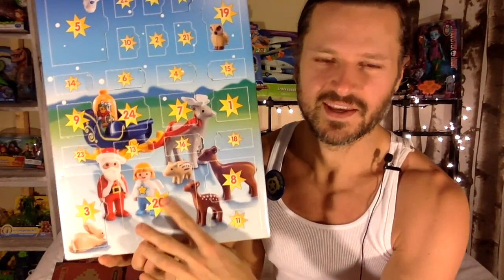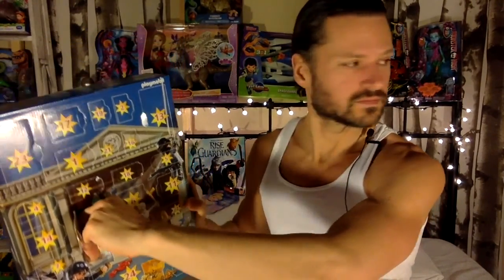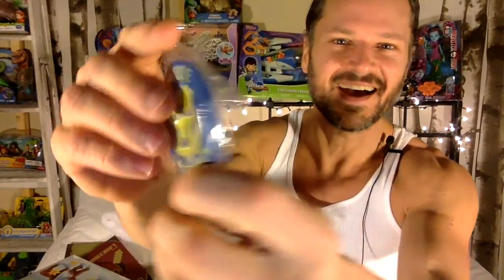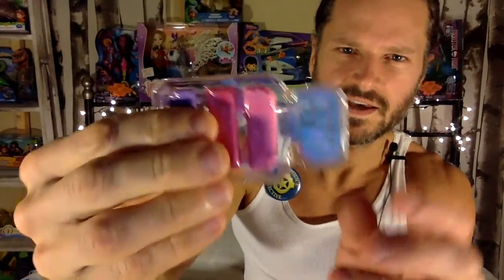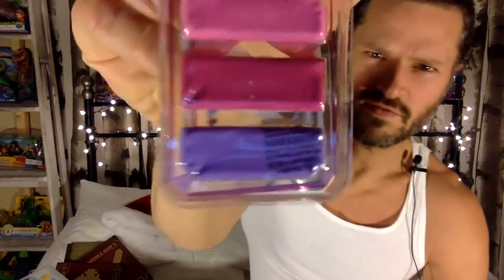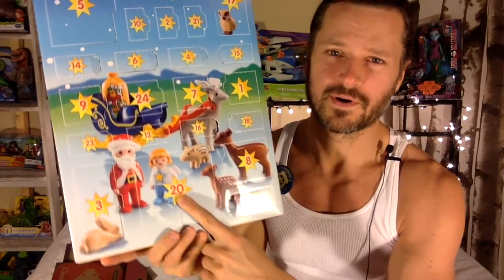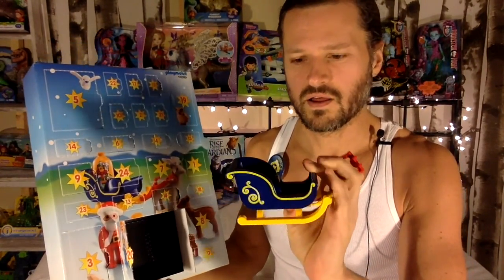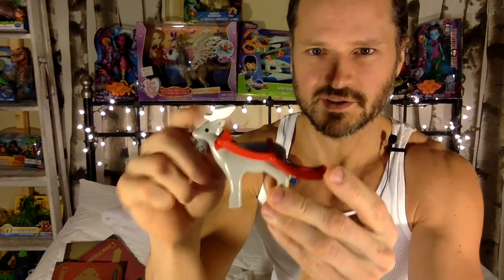ADVENT CALENDAR DAY 20 PLAYMOBIL 1 2 3, POLICE DETECTIVE, BARBIE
1.2.3 Advent Calendar Christmas in the Forest (product no.: 5497)
Lovely designed Advent Calendar for the small ones: With many forest animals and Santa Claus in his reindeer sleigh.

Enjoy an outdoor Christmas with Santa and his forest friends. The 1.2.3 Advent Calendar “Christmas in the Forest” contains twenty-four surprise items for each day of Advent. With a bright and colorful design and large, rounded pieces, this PLAYMOBIL 1.2.3 set is ideal for toddlers. Includes Santa, elf, angel, reindeer, sleigh, gifts, dog, bunnies, fox, forest animals, and other accessories to help complete this woodland Christmas scene.

Boys will have so much fun with the Police Advent Calendar and its investigative accessories that the run-up to Christmas will just fly by. Alert, alert! A cheeky thief in the museum has snatched the priceless mummy’s treasure and is escaping on his bike. The policeman is already giving chase on his cool quad bike (with pull-back action). Includes functioning alarm system and clip-on police detective badge for budding policemen!

Beautiful Advent Cosmetic Calendar:
Celebrate the season, Barbie style, with this glam-tactic calendar full of fab beauty surprises!